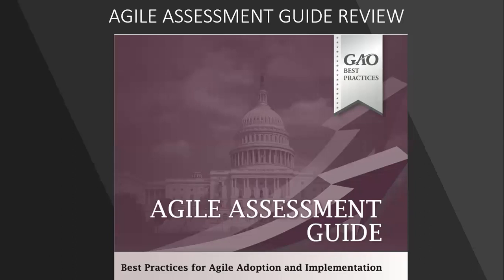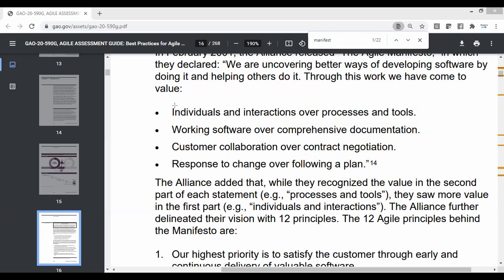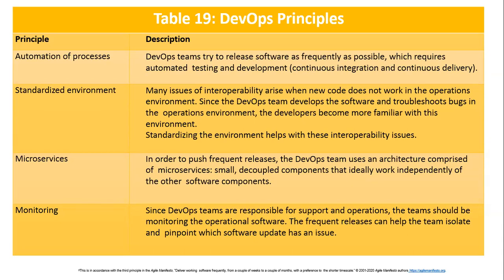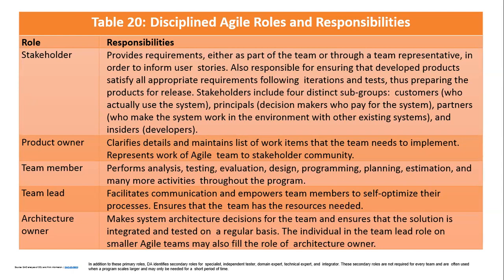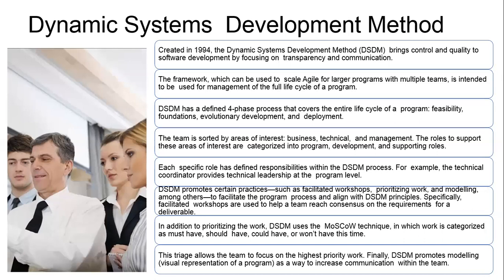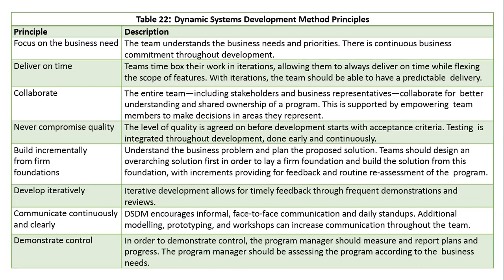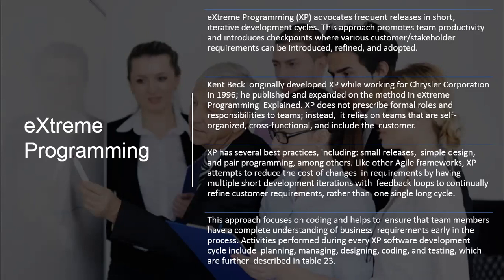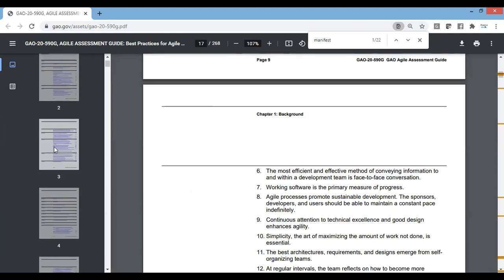Agile US Government Part 2 - Agile Basics (Dev Ops, Disciplined Agile, DSDM, XP)